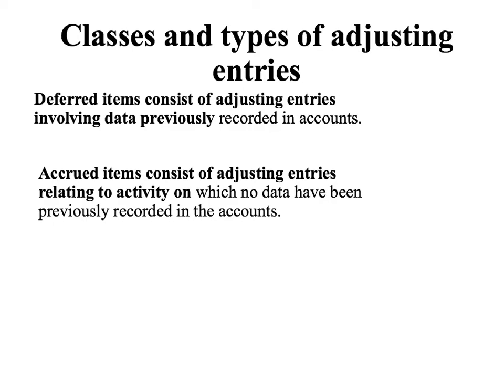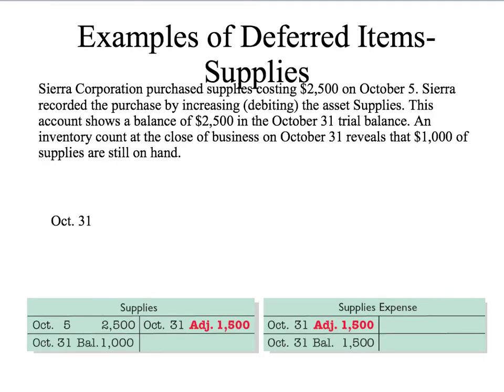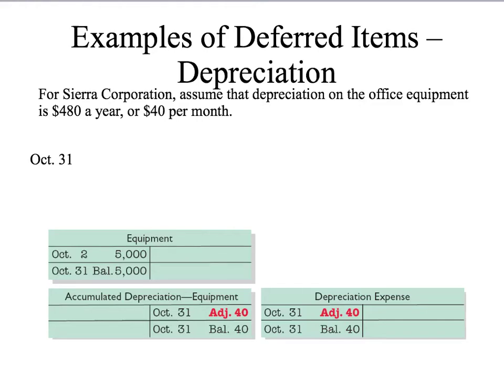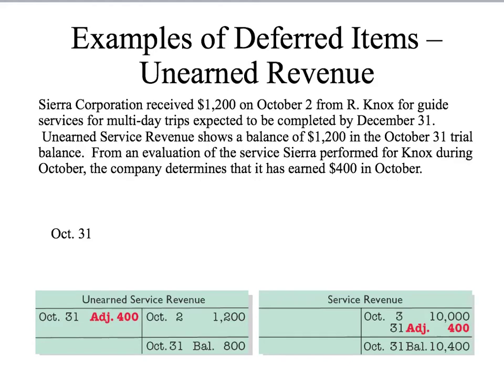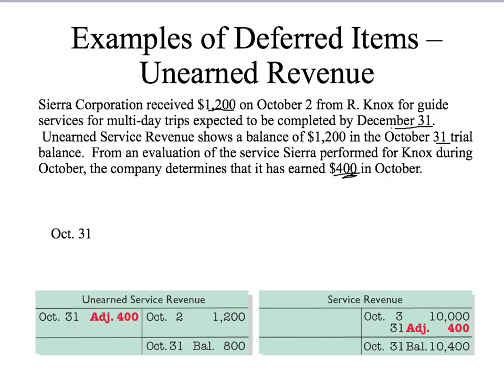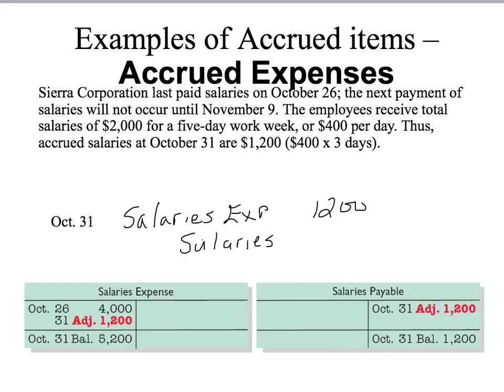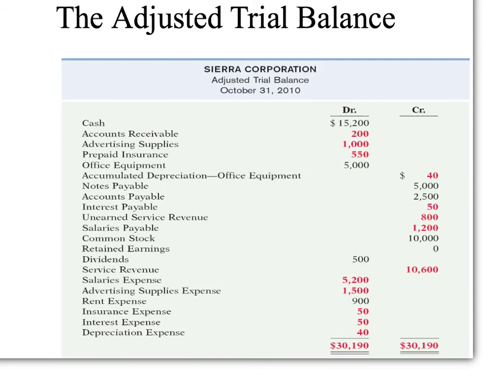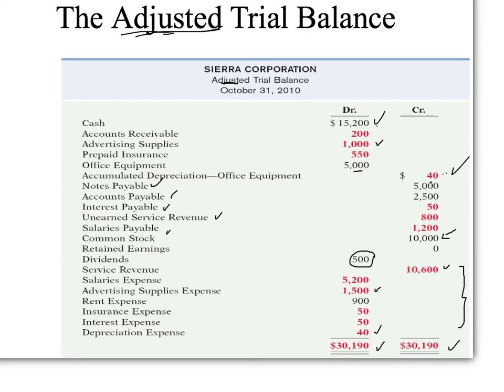Preparing adjusting entries